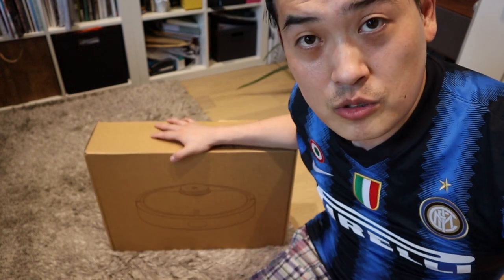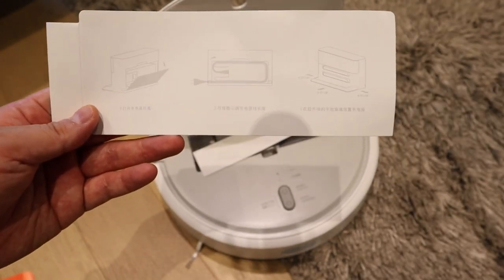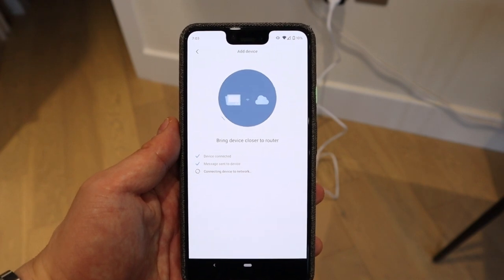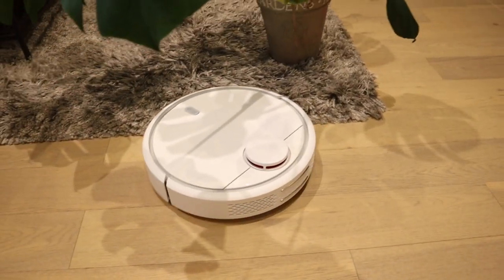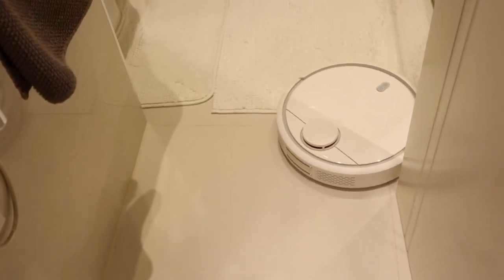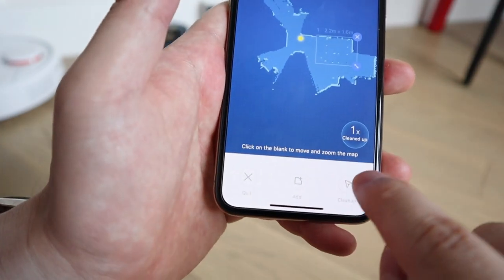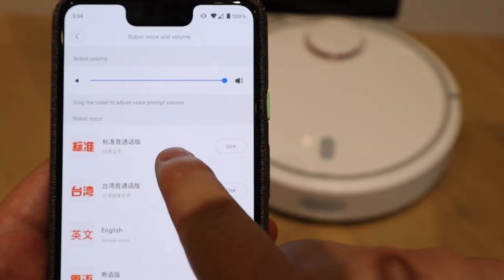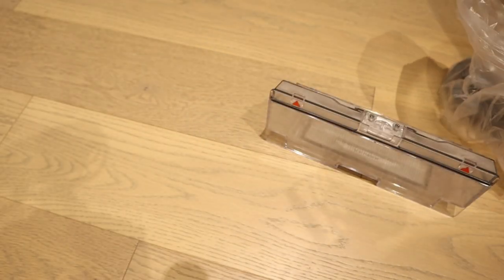Xiaomi Mi Robot Vacuum Cleaner - Vector's New Battleship Against Germs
Timestamps

0:00 - 0:10 Intro
0:11 - 2:22 Unboxing
2:23 - 3:35 Setting Up
3:36 - 4:07 Start Up
4:08 - 5:34 Some Minor Issues
5:35 - 6:58 Avoiding Obstacles And Different Floorings
6:59 - 8:40 Zone Cleaning
8:41 - 9:08 Changing Language
9:09 - 9:29 Automatic Charging Demo
9:30 - 10:45 Cleaning Result And Conclusion

Xiaomi Mi Smart Vacuum Cleaner Robot With Laser Guidance System Powerful Suction LDS Path Planning 5200mAh Battery